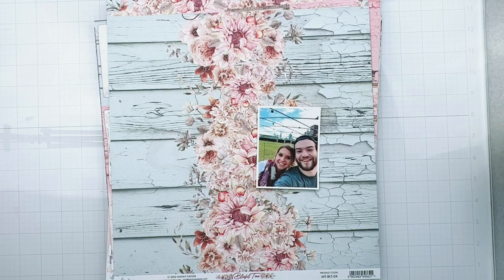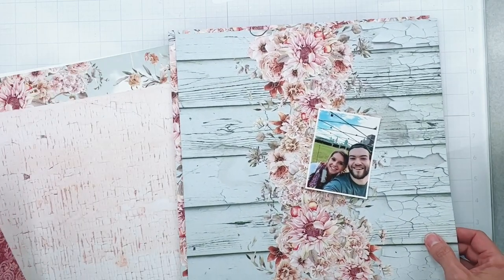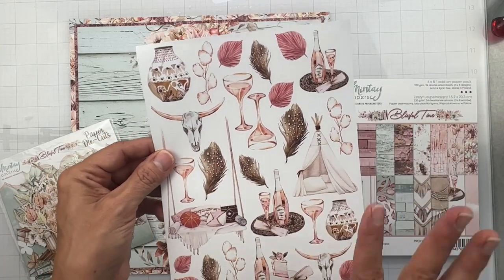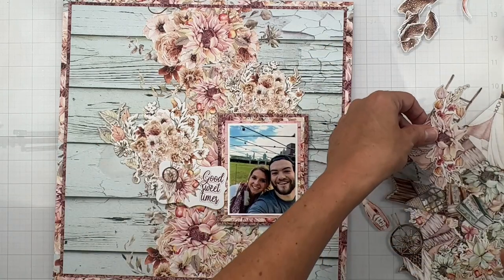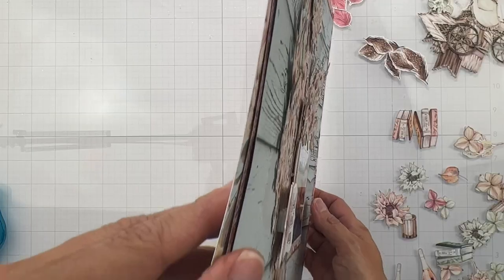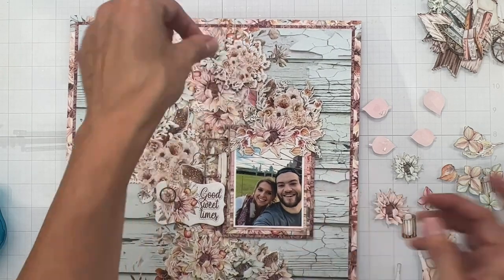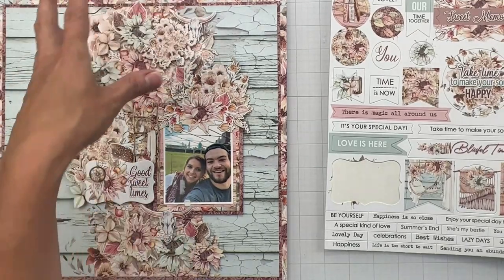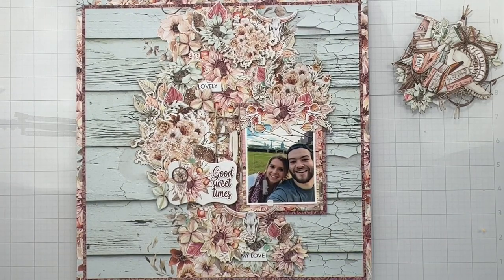#186 | Layout with "Blissful time" collection | Shannon Allor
"Altered camper with Kreativa paints and Beauty in bloom collection" - process video by Shannon Allor - our Dream Team member.

Mintay Papers products used:
"Blissful time" collection '2022